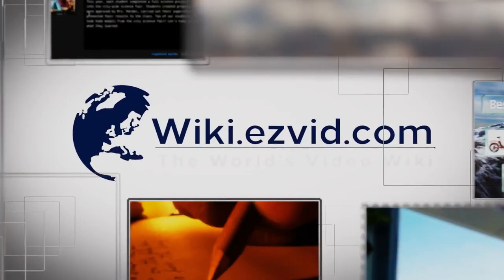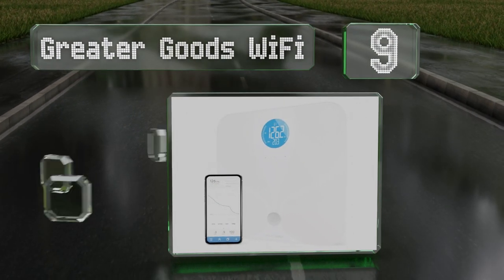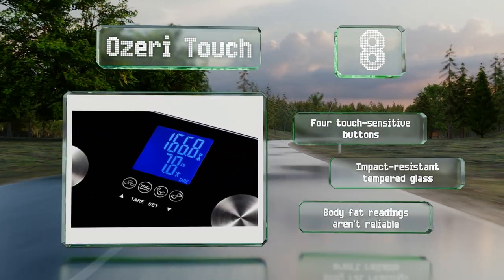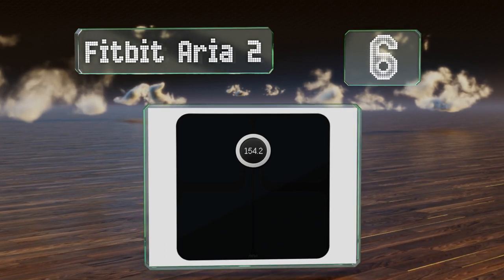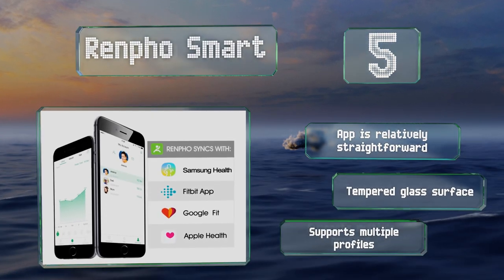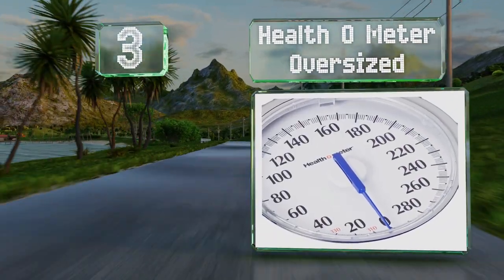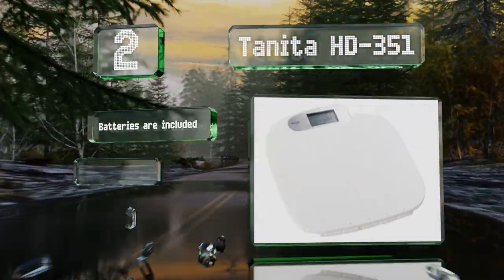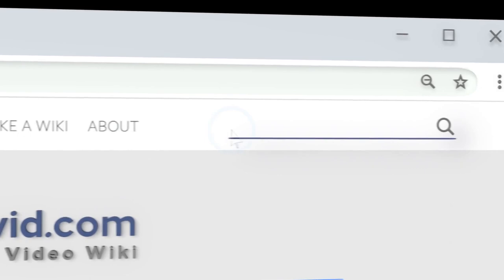10 Best Weight Scales 2020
Our complete review, including our selection for the year's best weight scale, is exclusively available on Ezvid Wiki.

Weight scales included in this wiki include the fitbit aria 2, eatsmart precision plus, greater goods wifi, vive precision, ozeri touch, withings body+, tanita hd-351, renpho smart, innotech lcd, and health o meter oversized.

Weight scales are also commonly known as bathroom scales.